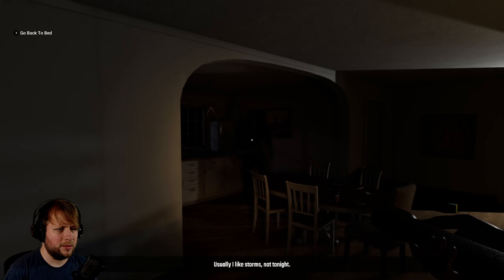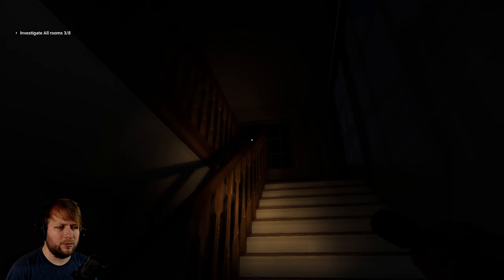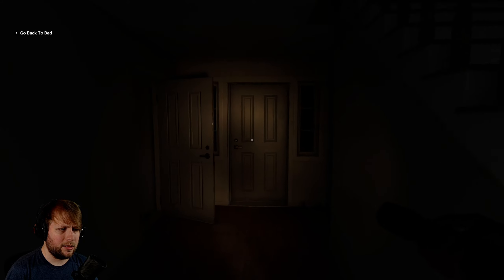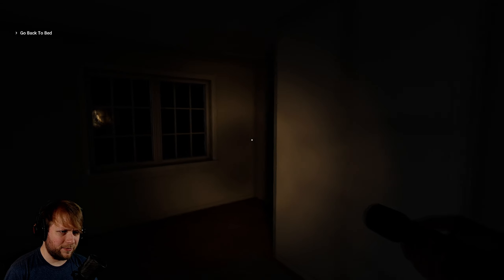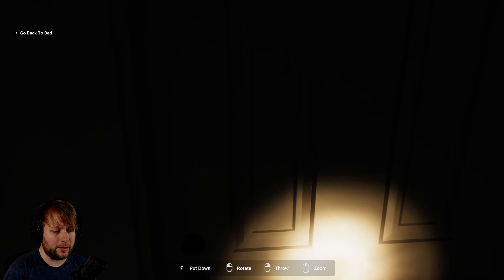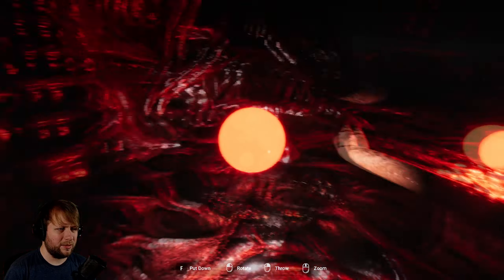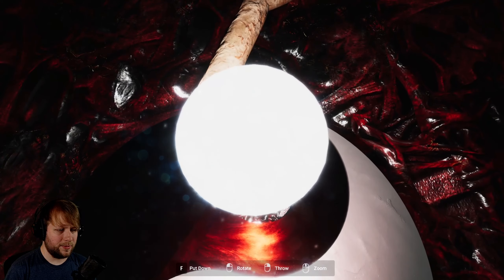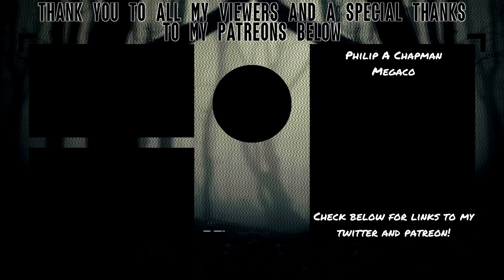WHO'S IN MY HOUSE! | Back To Bed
Lightning, Shadow People, and a weird orb puzzle...
I knew I shouldn't have drank that cleaner under the sink before bed...

About Back to Bed
You wake up during a storm, there's no power. But you don't wake up in your bed where you went to sleep. You must go back to bed.

An indie horror game.

Please keep in mind that this is not a finished game :)